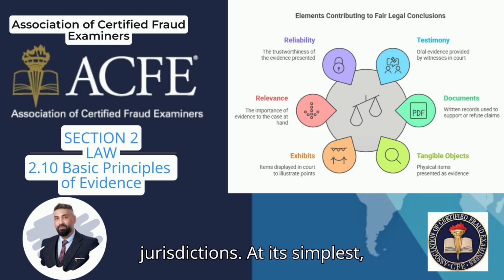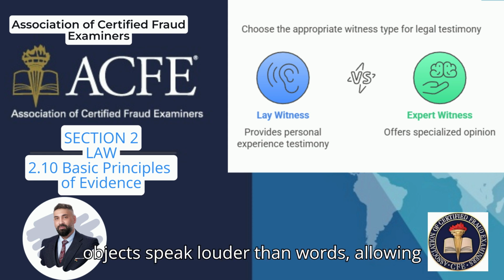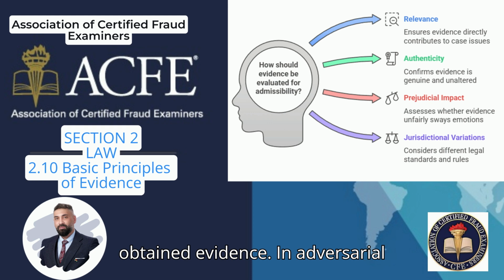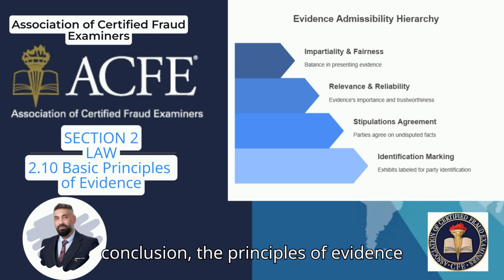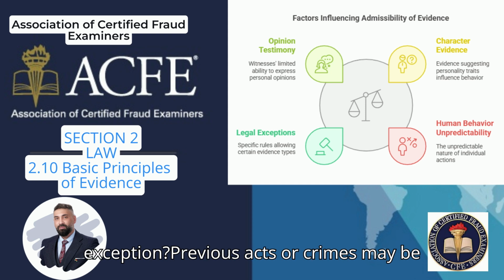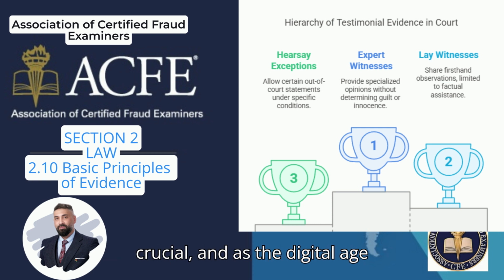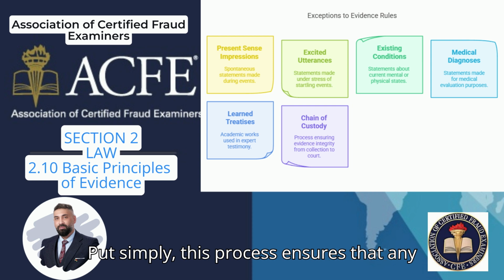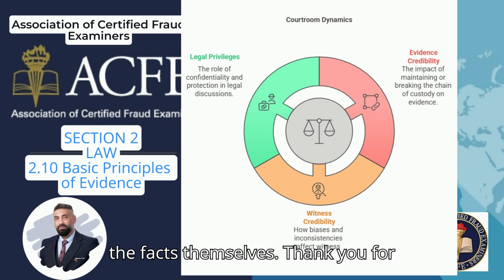cfe 2 10 sub BASIC PRINCIPLES OF EVIDENCE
SEO Description:
This video dives into the basic principles of evidence you need to know under CFE 2 10 SUB. Whether you're studying for a certification, gaining deeper insight into legal evidence concepts, or exploring the fundamentals of evidence in professional investigations, this video has it all. You'll learn the core guidelines for handling, interpreting, and presenting evidence effectively. Designed for both beginners and professionals, this content ensures you understand key legal and ethical principles involved in evidence management.